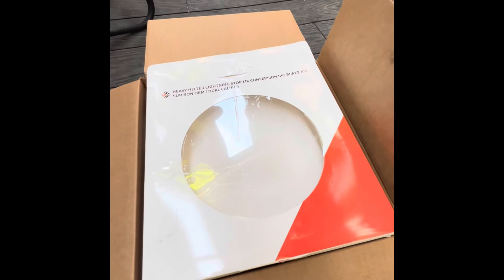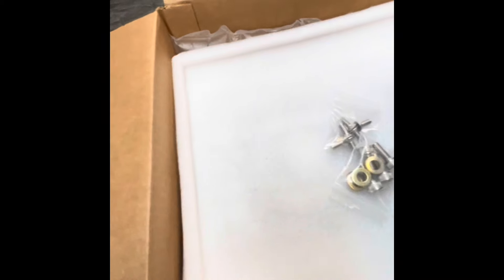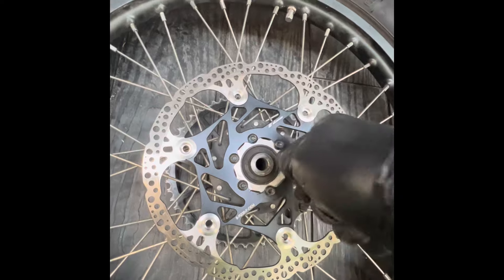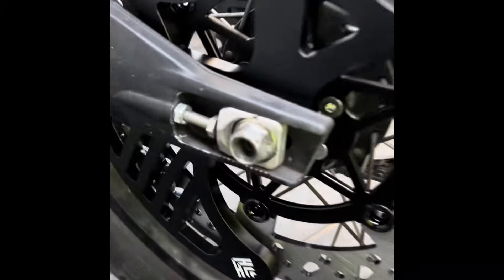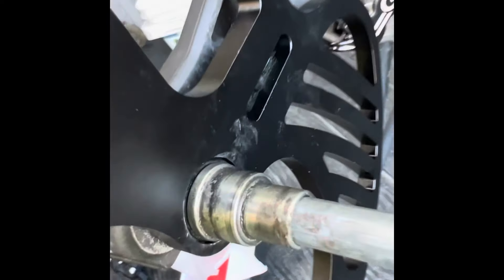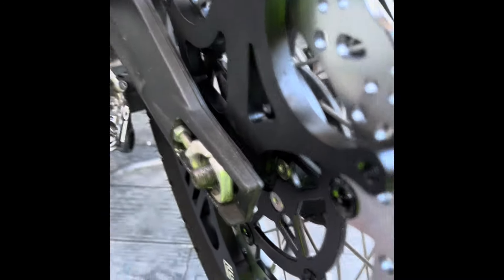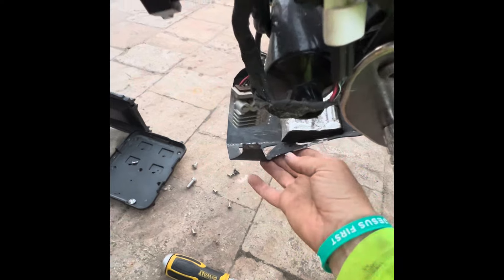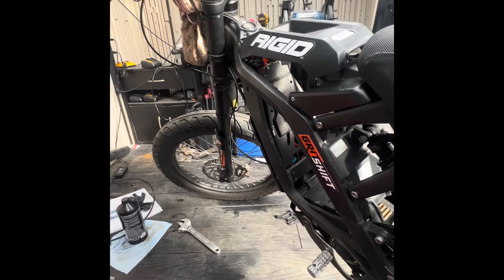HOW TO PUT DIRT BIKE BRAKES ON YOUR SURRON OR TALARIA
GRITSHIFT HEAVY HITTER LIGHTNING STOP BRAKE KIT FOR SURRON OR TALRIA. THE IS A CONVERSION KIT TO RUN MOTOR BRAKES FOR YOUR SURRON OR TALARIA. THIS IS A HUGE SURRON BRAKE UP GRADE TO REAL BRAKES. PERFECT FOR STUNTING AND AND AGGRESSIVE DIRT RIDER